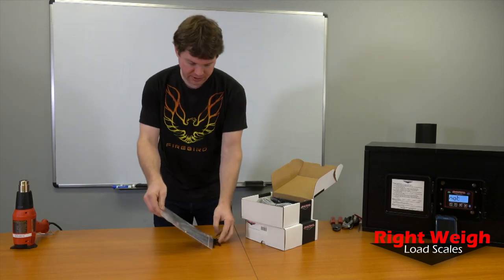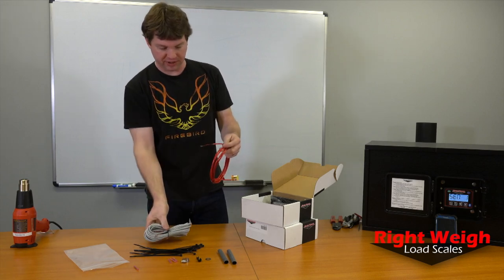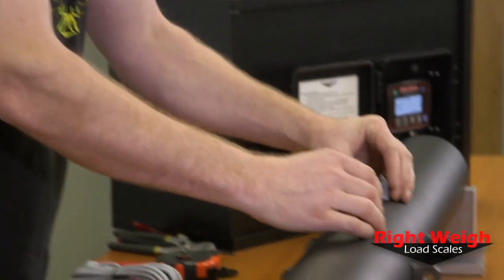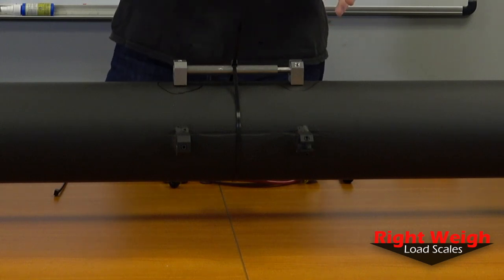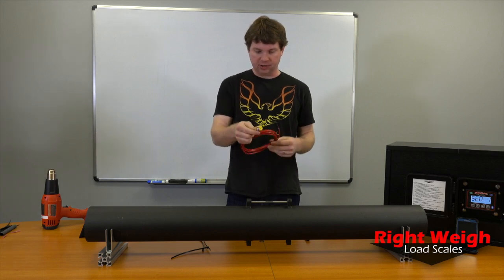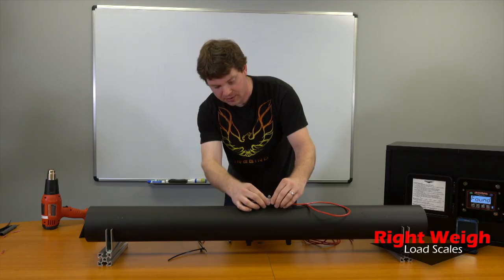Right Weigh Load Scales (201 Series for Spring Suspension): Installing Strain Sensors on the Axles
UPDATE 8-21-24: This is an older video, but the concepts are the same.  We've switched to using clamping bolts instead of set-screws on the mounting blocks, and we've upgraded to a more connectorized harness to make installation easier.

Let us know what you think about our products in the comments below!

In this video, we walk you through how to setup and properly install your sensors and scale for the Right Weigh Spring Suspension system.